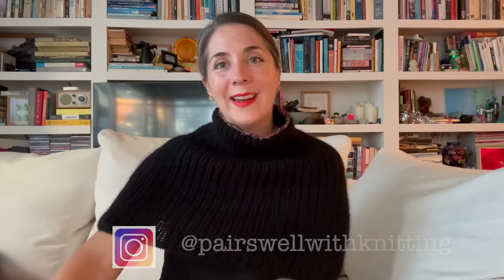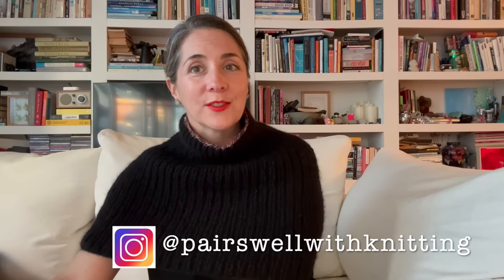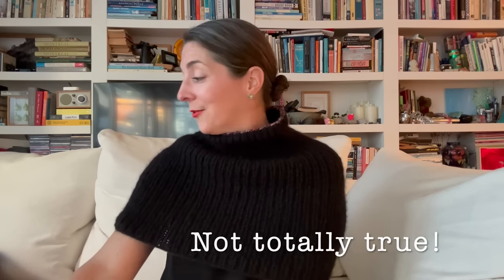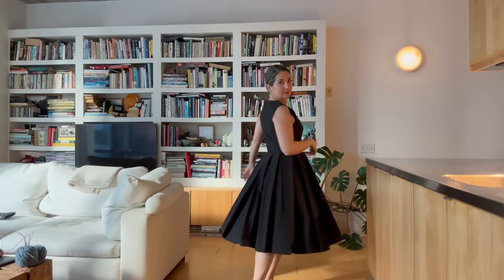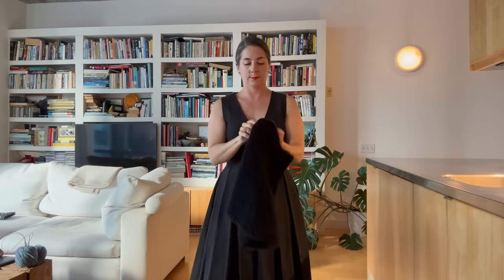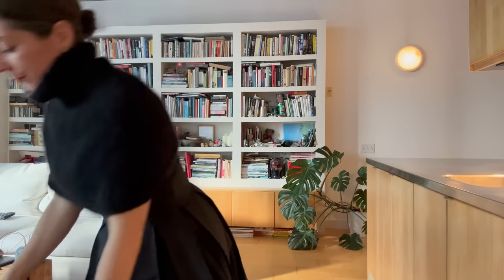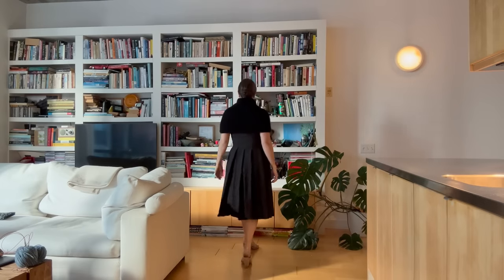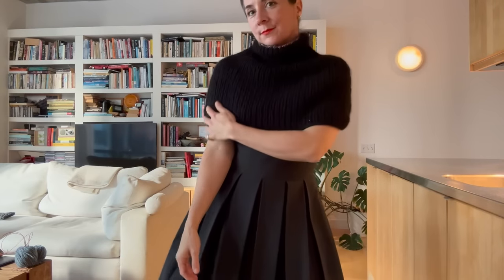Pairs Well With Knitting: Pressed Flowers Pullover, Cinch Shrug, KAL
Episode 13: Pressed Flowers Pullover, Cinch Shrug, Holiday Shrug Club KAL

Welcome to Pairs Well With Knitting! I'm Jennifer and this is a knitting podcast where I invite you to join me as I travel, knit and pair all of my very favourite things together. In this video, I have cast-off my Pressed Flowers Pullover and couldn’t be more thrilled, along with my Cinch Shrug and Everybody Loves This Hat. I check-in on the Holiday Shrug Club KAL holidayshrugclubkal and am already planning my next shrug!

Designed by: Jackie Rose
Yarn: Camarose Snefnug

Holiday Shrug Club KAL
Prizes→
🏆Prize 1: $50 CDN gift card at The Knitting Loft
🏆Prize 2: Copy of the SoHo Square pattern

Designed by: Faye Wolse
Yarn: Scheepies Terrazo in Cremisi

Designed by: Petite Knit
Yarn: Peace Fleece Worsted in Sakhalin Salmon

Designed by: Tshep
Yarn: Nova Scotia raised, spun and dyed yarn (70% romney, 30% texel)

🧶Sweater That’s Breaking the Sweater Curse- Freestyling 2 stitch raglan
Yarn: Sheep’s Natural by Dooryard Yarns in Sheep’s Black

Purchased Peer Gynt in 2720 - Marzipan Tutti Frutti Tweed
And handmade Ceramic buttons by Gunstarriskky